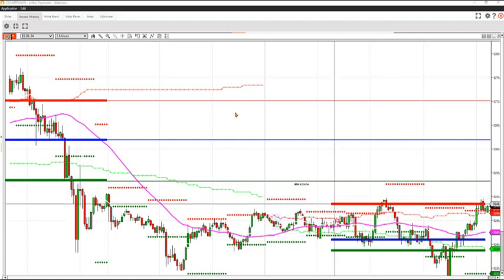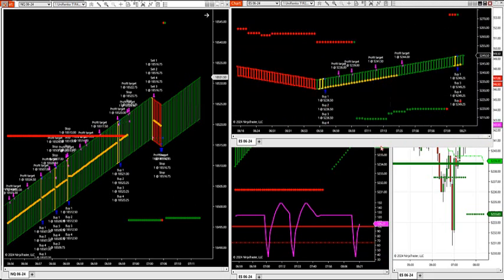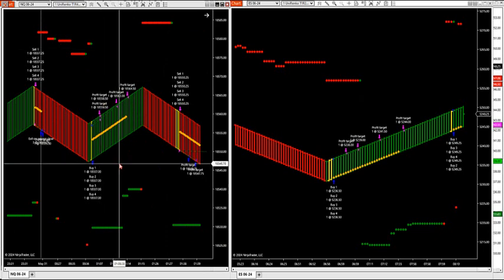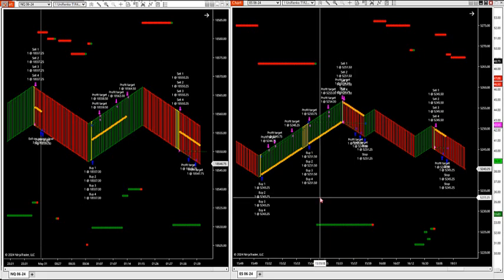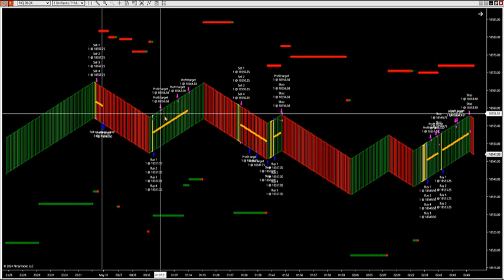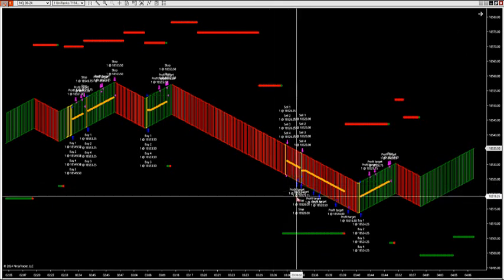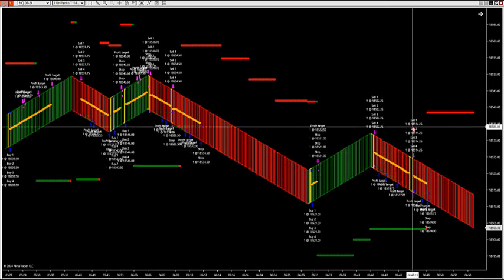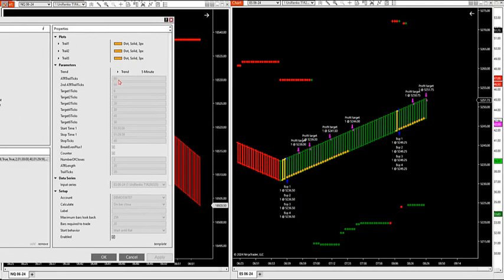5-31-24 Live Setups Scalper Being Released DayTradingTheFutures.com